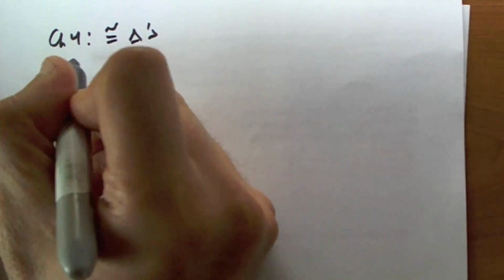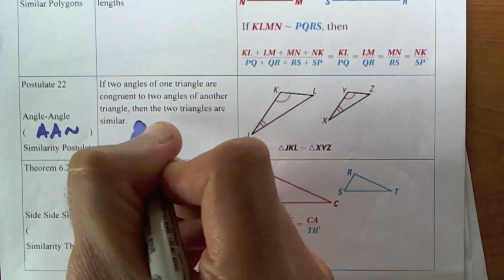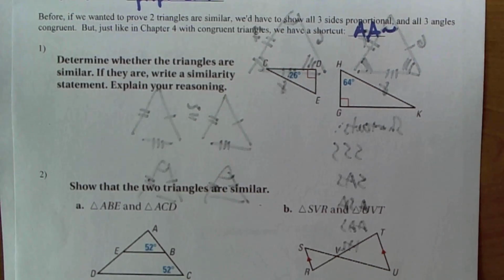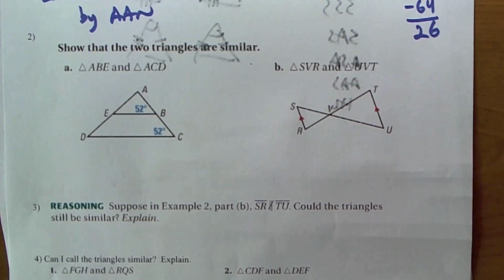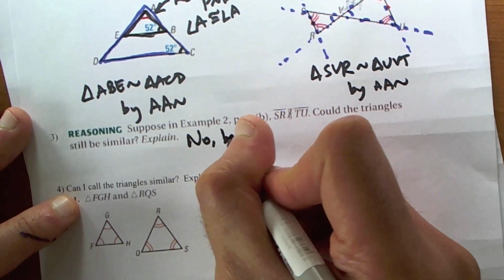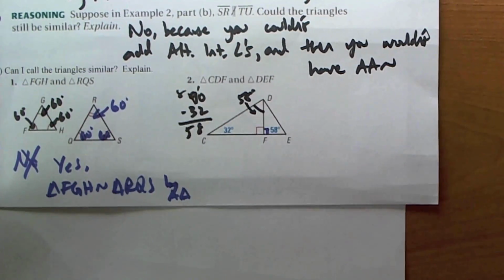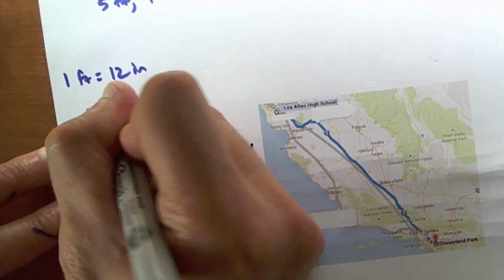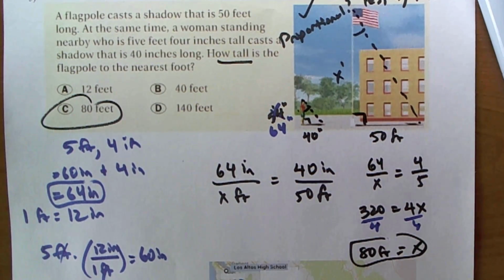Geometry 6 4 notes